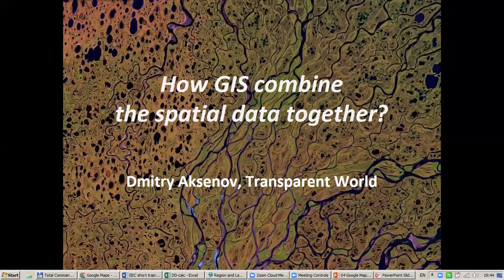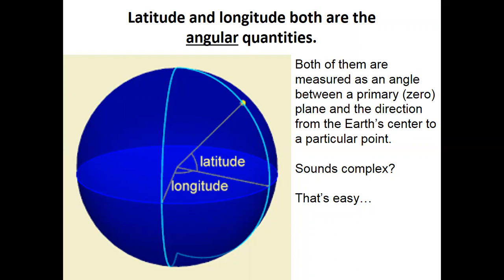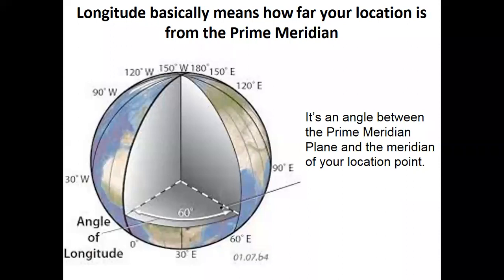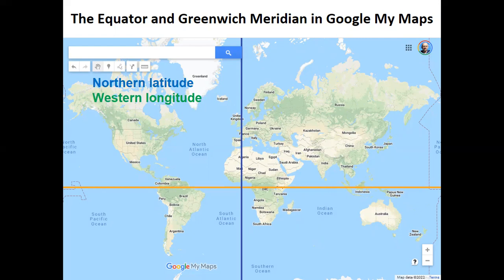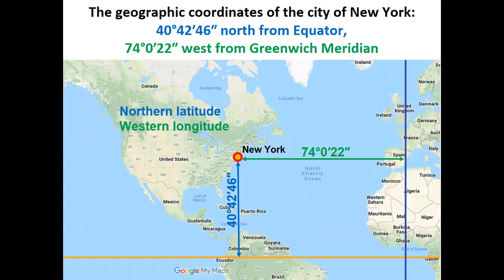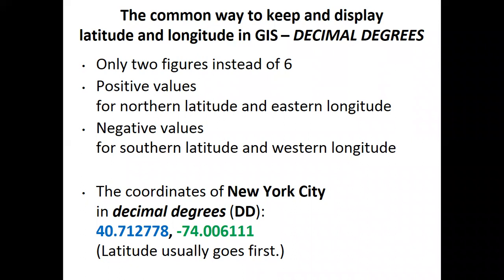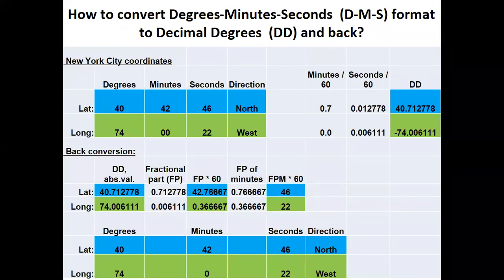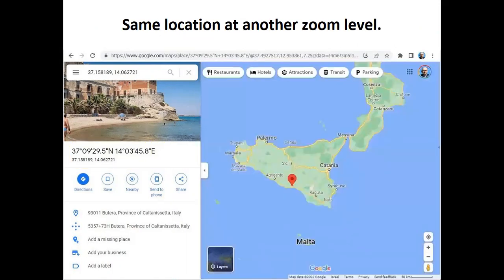04 Google Maps coordinates